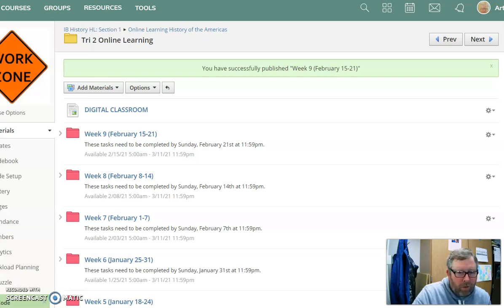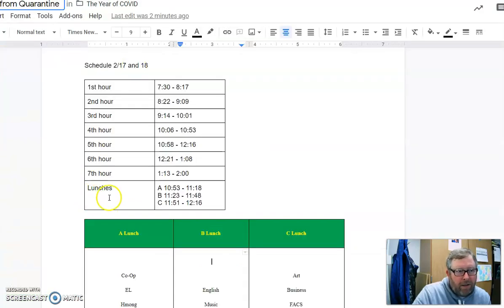IB HOA Week 9 T2 Intro